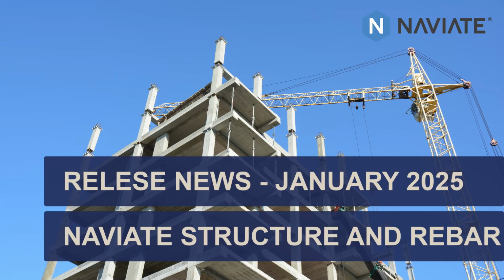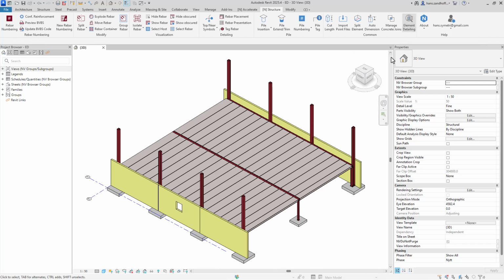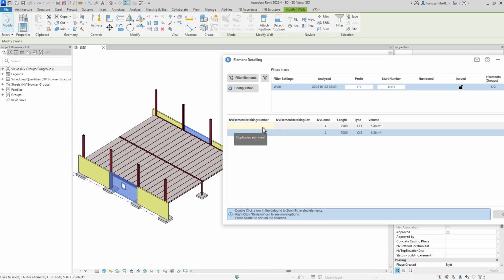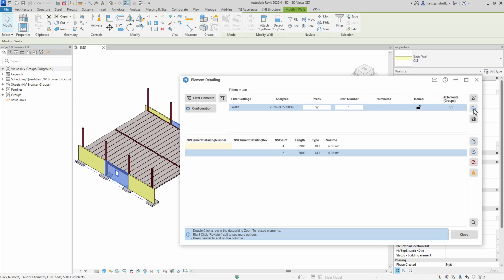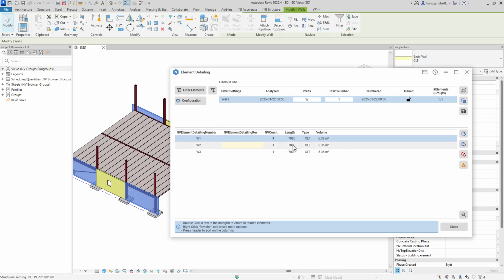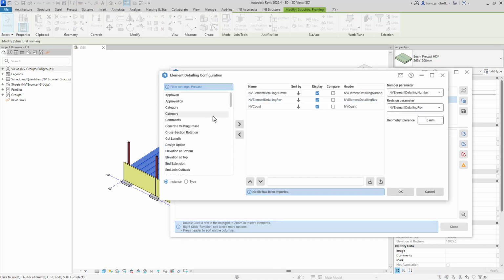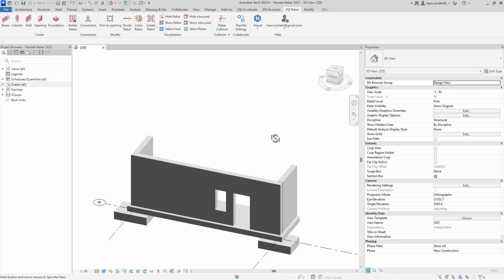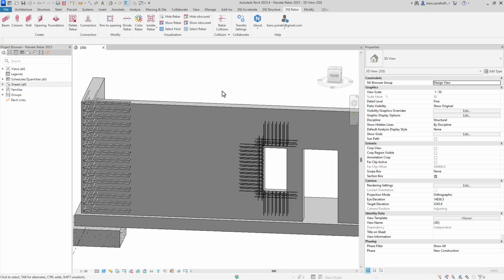Naviate Structure and Naviate Rebar January Release News 2025.1.1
Release news for Naviate Structure and Naviate Rebar 2025.1.1
The release will have compatibility with Revit 2023, 2024 and 2025.

Naviate Structure
New! Element Detailing

Naviate Rebar
Update Connection
Update Opening

You can read the details of the Naviate Structure release
You can read the details of the Naviate Rebar release

Timestamps:
0:01 - Introduction to new versions of Naviate Structure and Rebar
0:04 - Compatibility with Revit 23, 24, and 25
0:07 - Overview of new features and improvements
0:28 - Naviate Structure: Tracking equal elements
0:46 - Introduction to element detailing
1:26 - Configuration settings for element analysis
1:40 - Adjusting predefined and custom parameters
2:01 - Including parameters for compare analysis
2:17 - Exporting and importing configuration settings
2:24 - Analyzing wall geometry and identifying equal elements
2:41 - Numbering and renumbering elements
3:11 - Impact of geometry changes on equal elements
3:41 - Analyzing changes after modifications
4:04 - Adding revision marks and clearing warnings
4:16 - Filtering and analyzing beams
4:34 - Creating filters for specific elements
5:00 - Configuring and analyzing precast beams
5:46 - Naviate Rebar: Improvements overview
5:50 - Easier selection for wall connections
6:04 - Configuring and applying reinforcement to wall corners
6:24 - Enhancements for reinforcing openings
6:46 - Selecting specific sides for reinforcement
7:17 - Simplified workflow for connection reinforcement